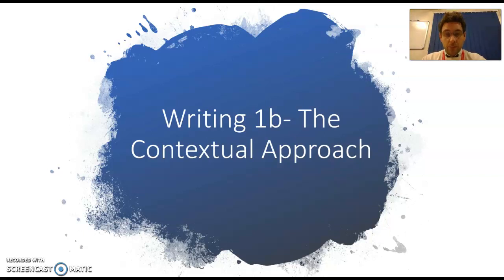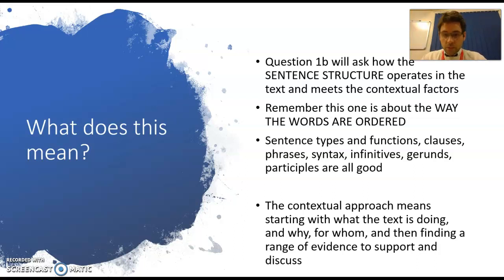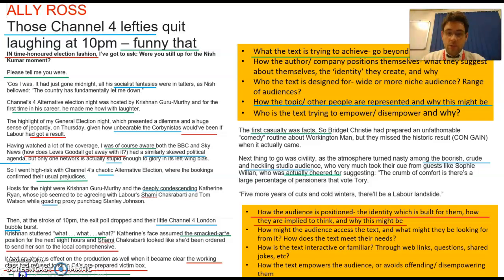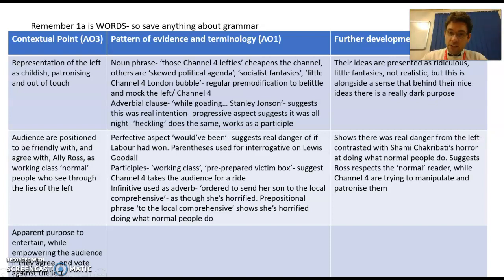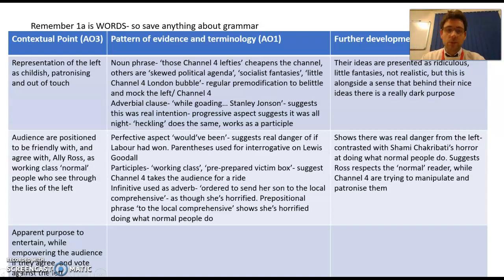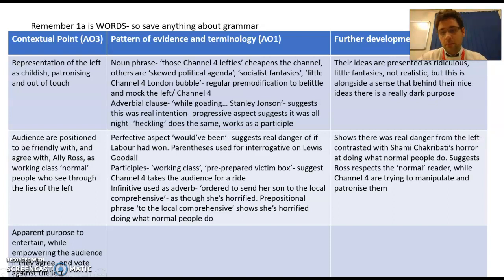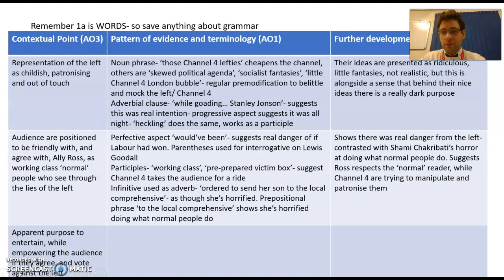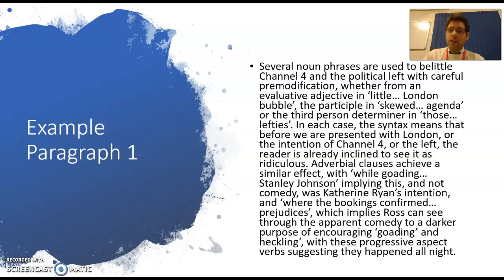OCR English Language A Level- Answering Paper 1 Question 1b